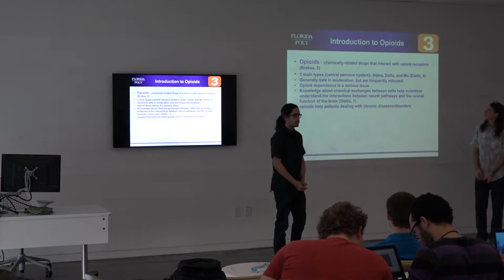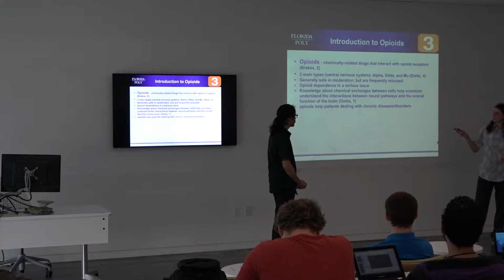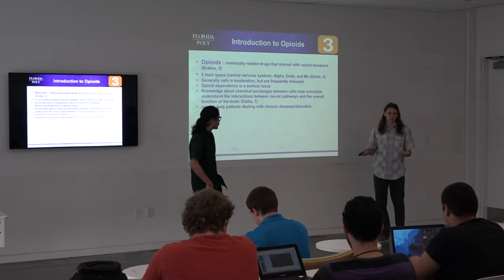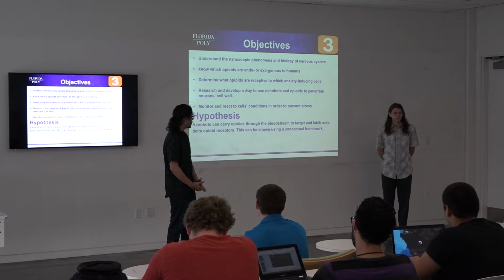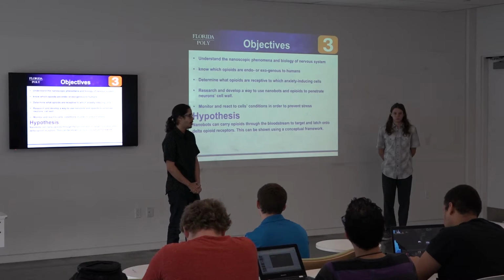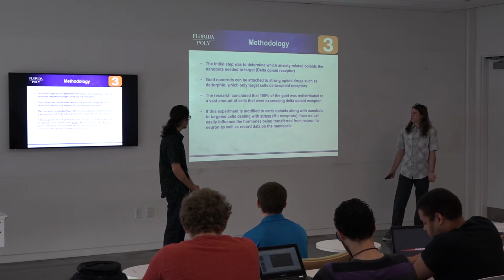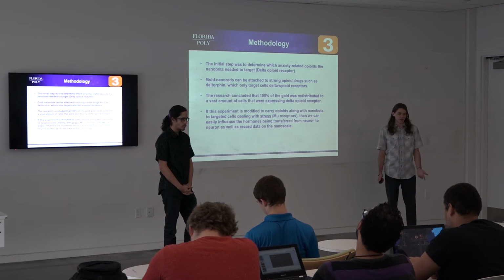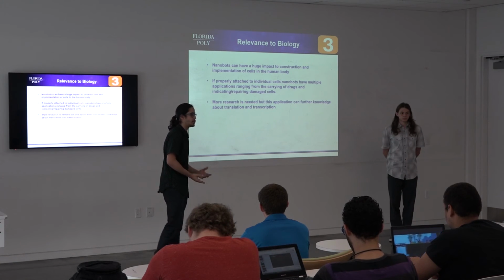Nanobots for Anxiety Devon St Denis and John Towey